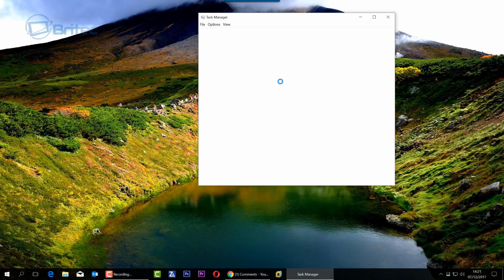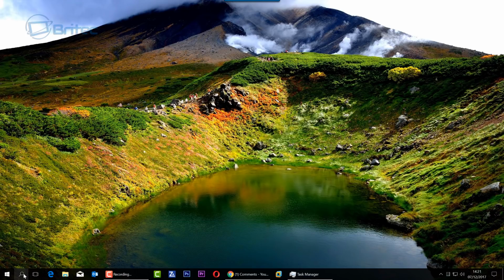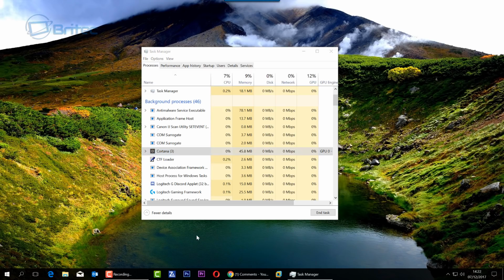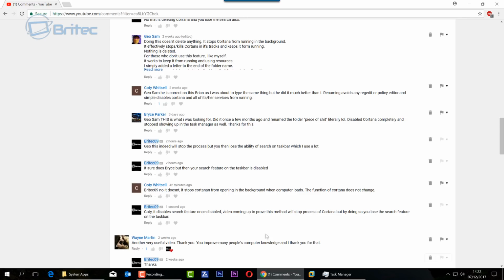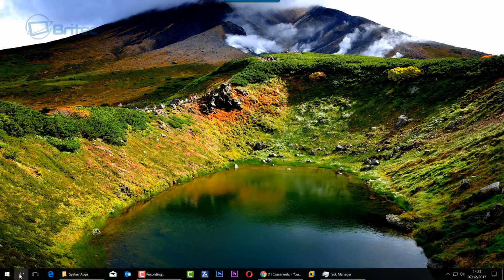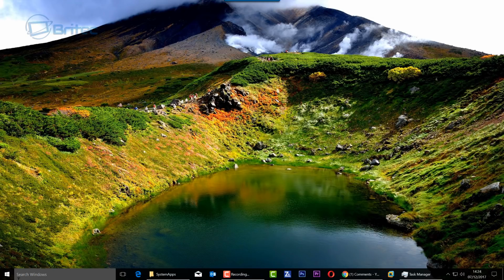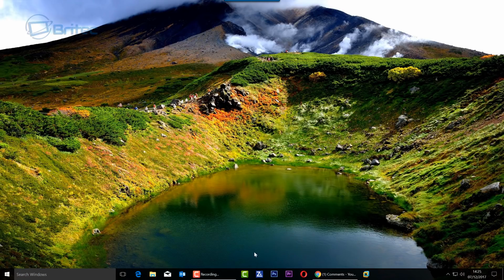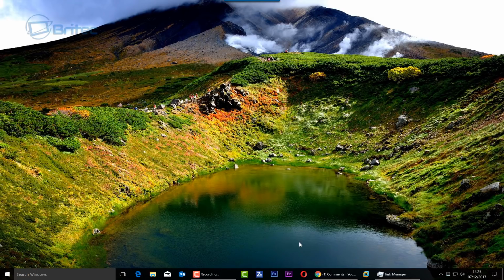How to Disable Cortana Process on Windows 10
You can disable the cortana background process but it will have a side effect and that side effect is the lose of search feature in taskbar or right click context menu.

If you want to kill the process of cortana then this is how.

C:\Windows\SystemApps
Just rename the folder name
Microsoft.Windows.Cortana_cw5n1h2txyewy

How to Disable Cortana After Windows 10 Creators Update